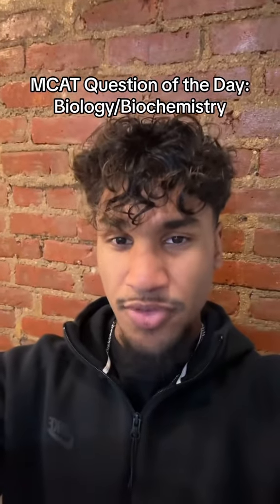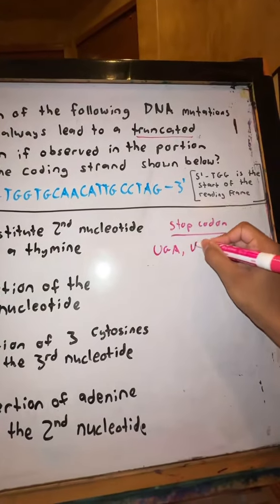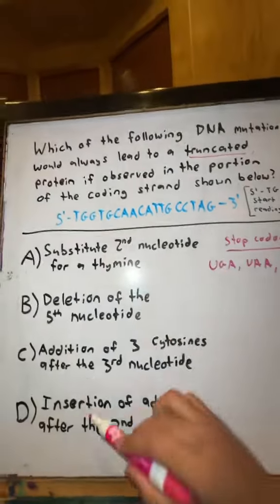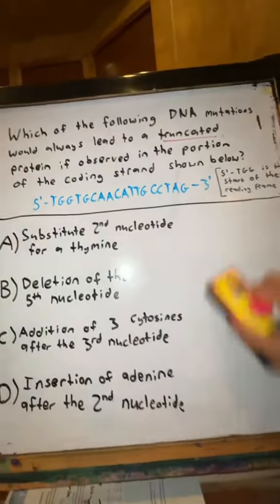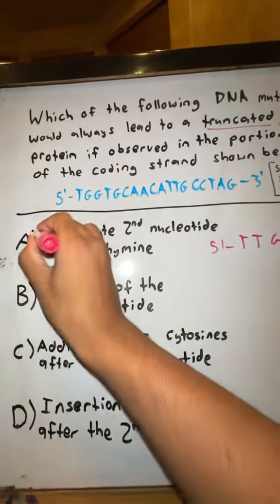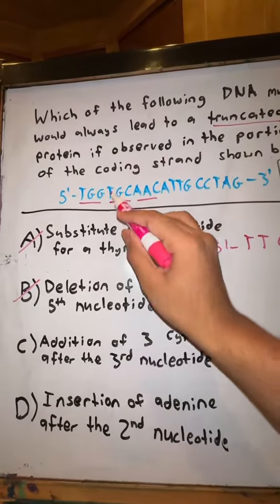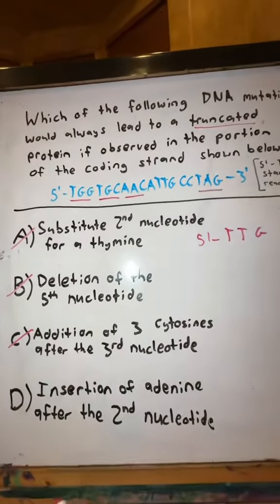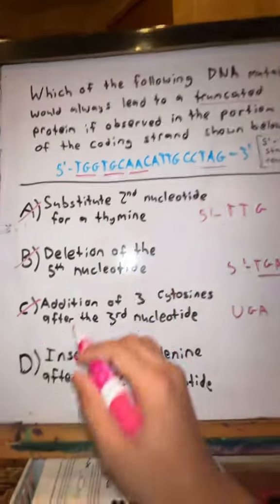r u ready⁉️